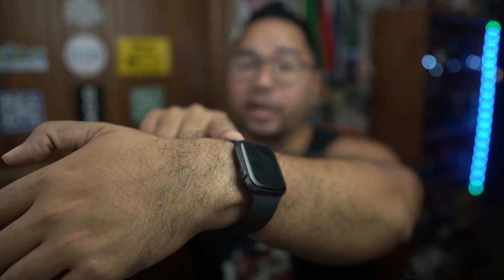3 reasons I'm RETURNING the Apple Watch SE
3 reasons I'm returning the Apple Watch SE

80/20 Training book